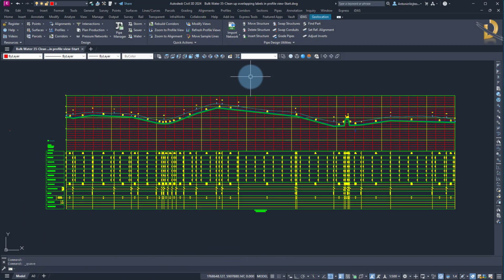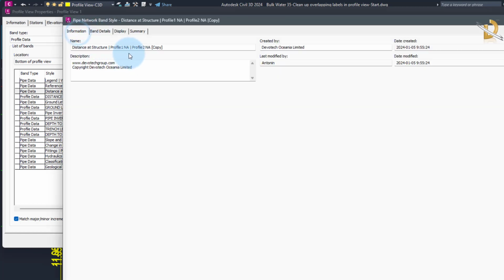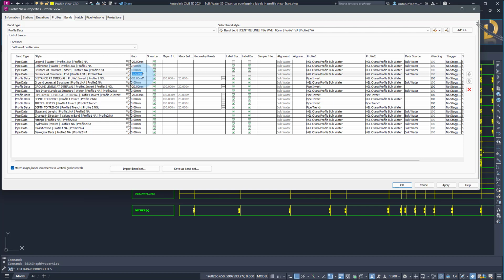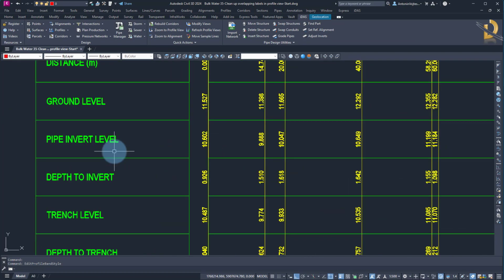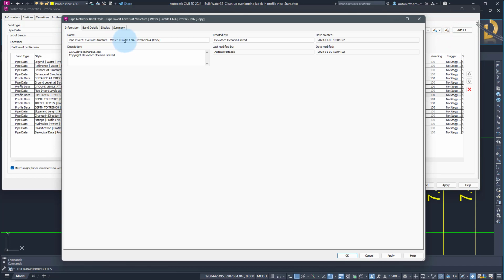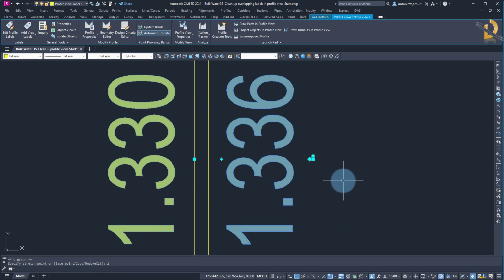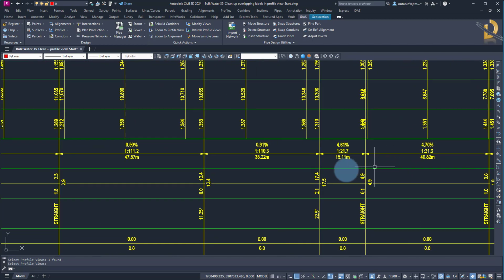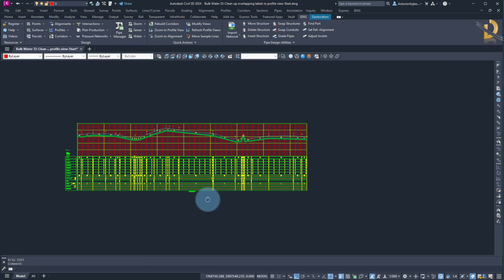Bulk Water 37 - Clean up overlapping labels in profile view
Timestamps
00:00 Intro
00:20 Clean up Reference band labels
00:40 Clean up Distance band labels
08:03 Clean up Ground Levels band labels
08:46 Clean up Pipe Inverts band labels
09:10 Remove leader from adjusted label
12:46 Clean up Depth to Invert, Depth to Trench and Trench Levels band labels
14:56 Save profile view band set
16:18 Create new profile view style
16:56 Export band settings
17:15 Clean up Slope and Length band labels
18:14 Clean up Change in Direction band labels
18:35 Clean up Hydraulics band labels